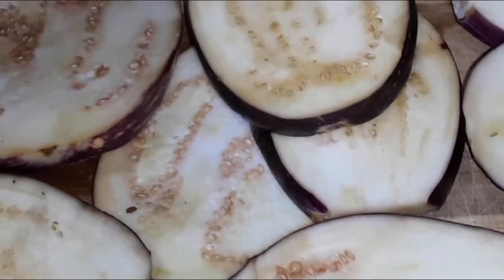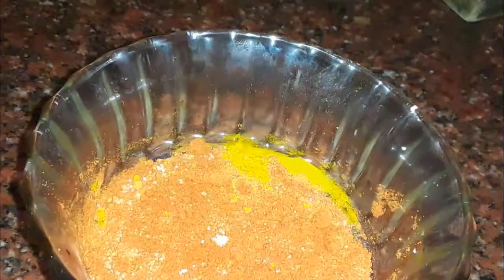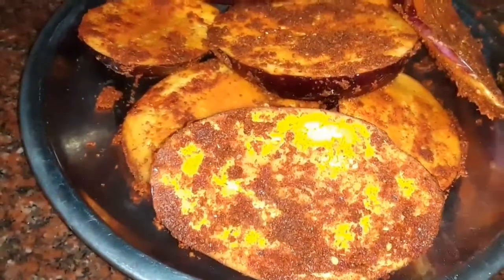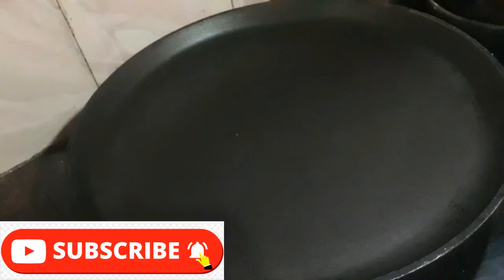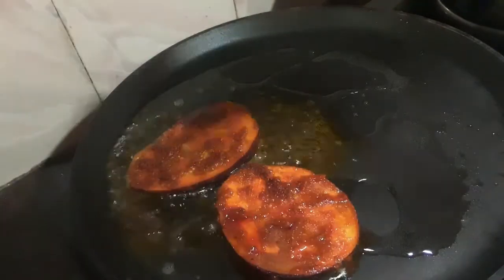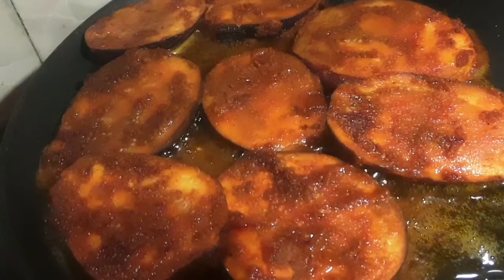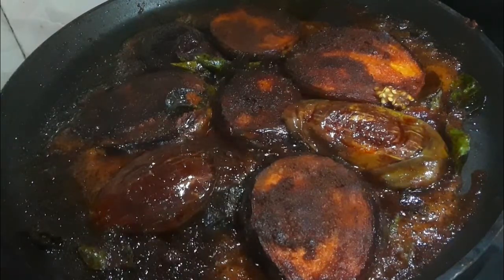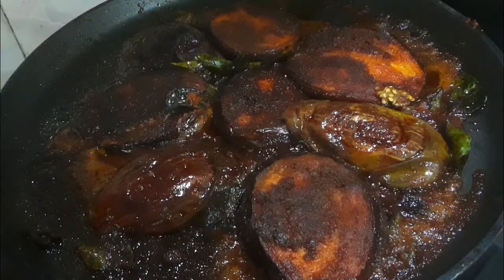ഇനി മീൻ ഇല്ലാത്ത മീൻ ഫ്രൈ ഇതുപോലെ തയ്യാറാക്കാം! || KS Soumya Vibes|Easy&Tasty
Hai Friends

Today I am going to make a fry recipe. Let's look at the necessary ingredients.

Let's start

Ingredients

Brinjal                           - 3 medium size

Chilly Powder              - According to your
                                         taste

Oil                                 - Required to mix

Pepper Powder          - According to your
                                       taste

Curry leaves                - 2 stalks

Salt                              -  According to your
                                       taste

Note : I do not add any water in this recipe

Preparation

If the mix is ​​prepared first, a little more work will be easier.
So let's get the mix ready.Next you have to cut the brinjal and add  the mix ready mixed paste to it. Now turn on the stove and put a pan in it. Heat the pan well and pour the oil required for frying in it. Put each brinjal in it.Sprinkle with some curry leaves,Now cover with a lid and cook for a while.
Now open the lid and fry on one side and then on the other side.Ready to serve.

KS SOUMYA VIBES#